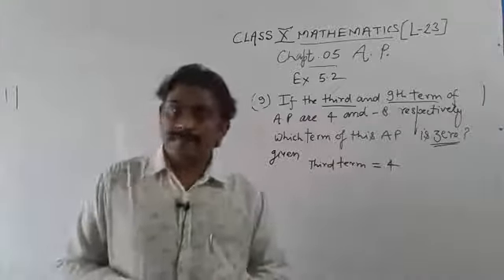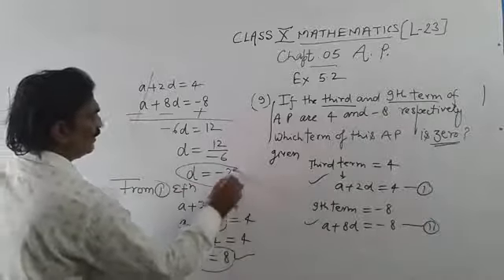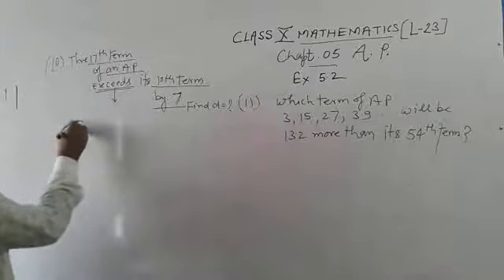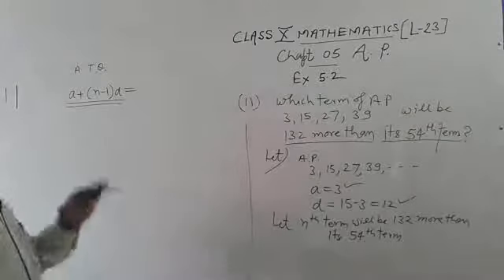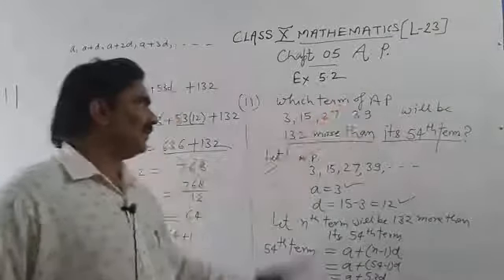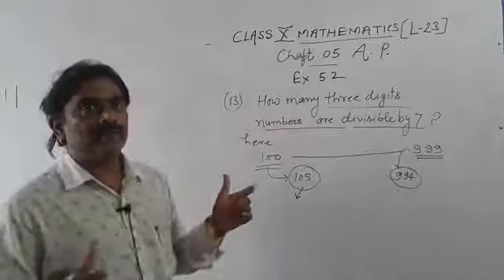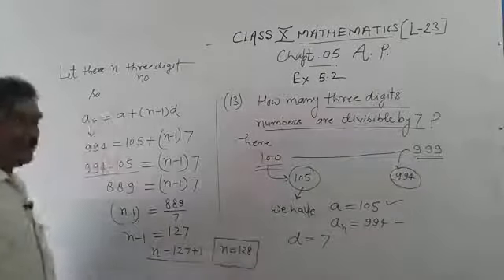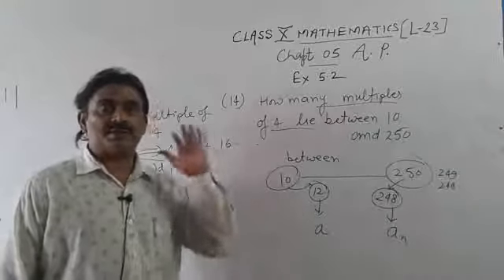CLASS 10TH MATHEMATICS CHAPTER 5 ARITHMETIC PROGRESSION L 23